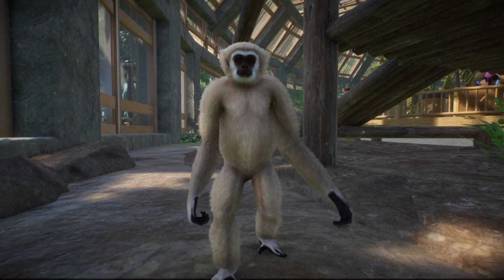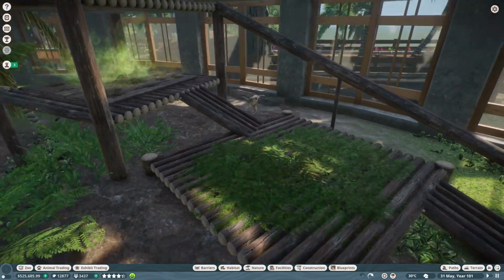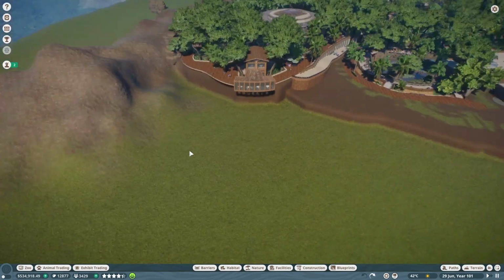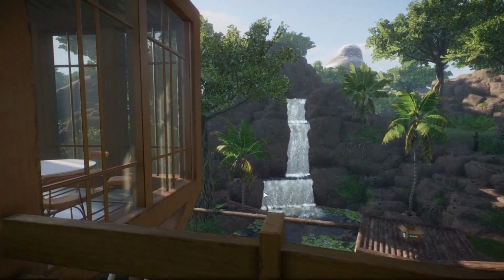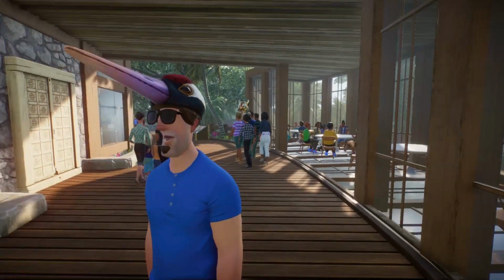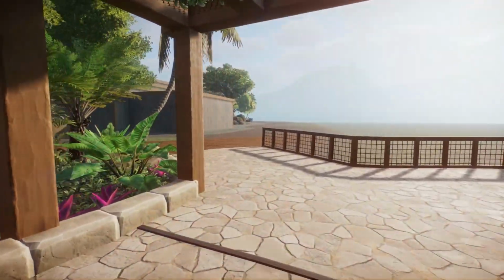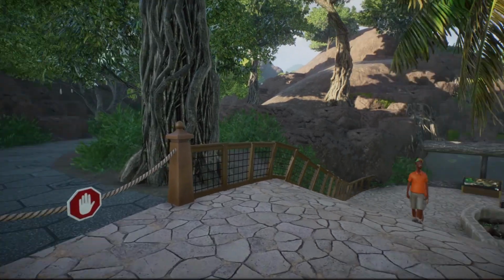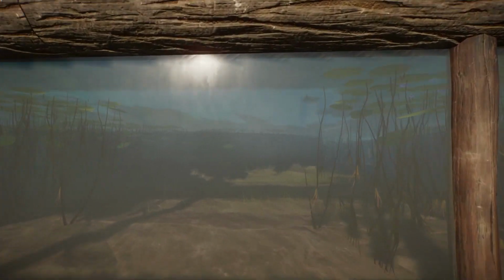Mountain Side Jaguar Habitat! 🐆 | Planet Zoo Tropical Franchise Gameplay | Ep. 12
༺♡ I built a mountain side habitat for the jaguars and I love it! I was almost not going to post today because it took me sooo long to do this so I was scared I wouldn't get it done in time! But luckily I pushed through and got it done so that I could post it today!! ♡༻

⋆｡ﾟ☁︎｡⋆｡ ﾟ☾ ﾟ｡⋆ ⋆｡ﾟ☁︎｡⋆｡ ﾟ☾ ﾟ｡⋆ ⋆｡ﾟ☁︎｡⋆｡ ﾟ☾ ﾟ｡⋆

Music From ฅ^•ﻌ•^ฅ
LuKremBo

planet zoo franchise | planet zoo franchise mode | planet zoo franchise mode ep 12 | planet zoo gameplay | planet zoo speed build |